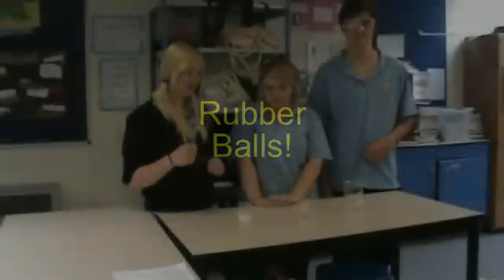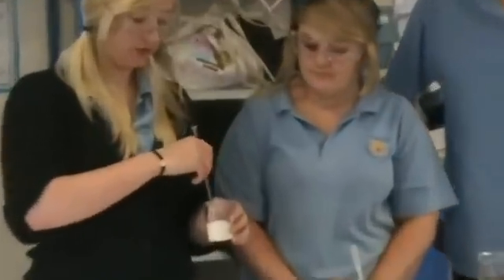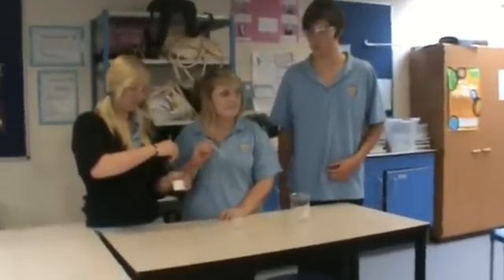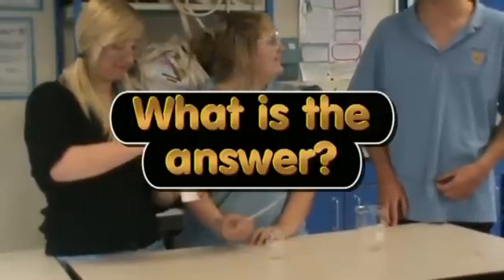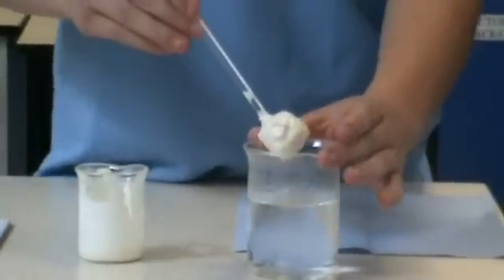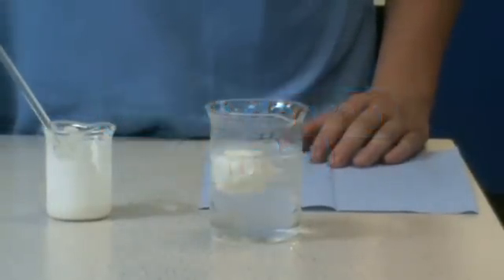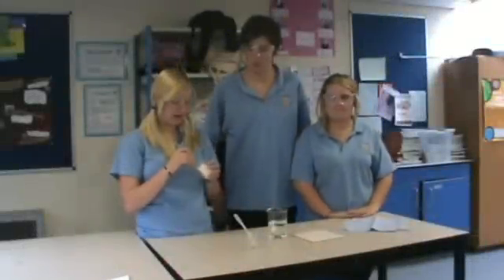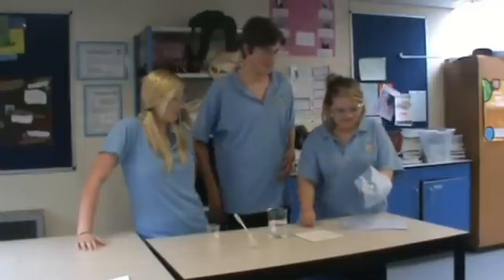Rubber Ball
Showing simple production of rubber balls from latex